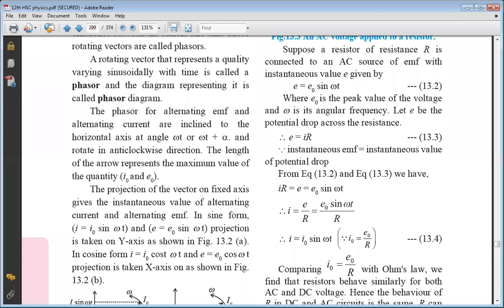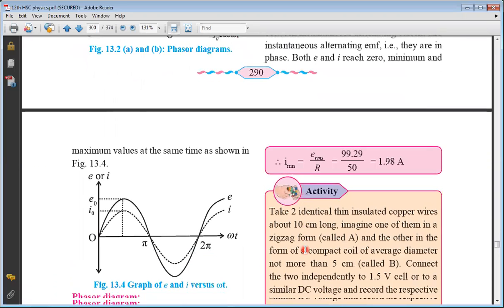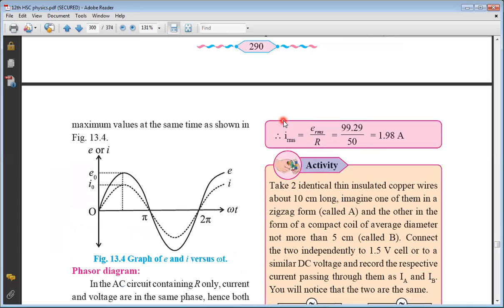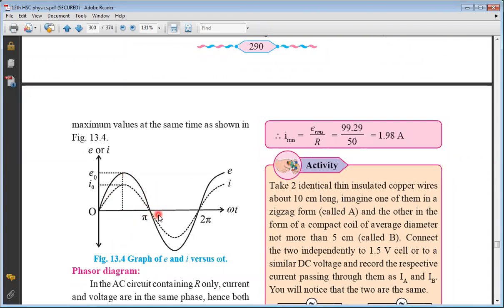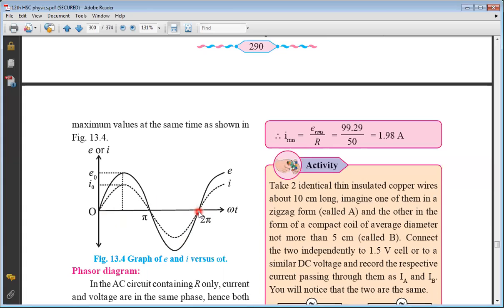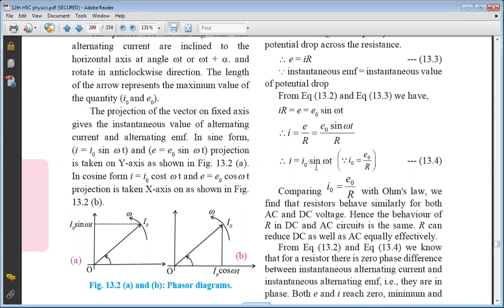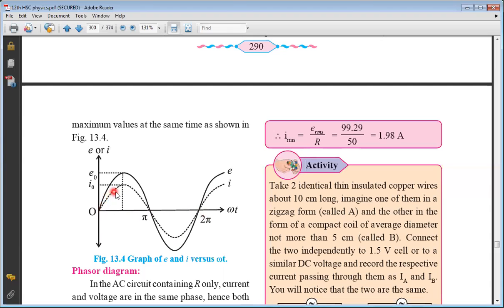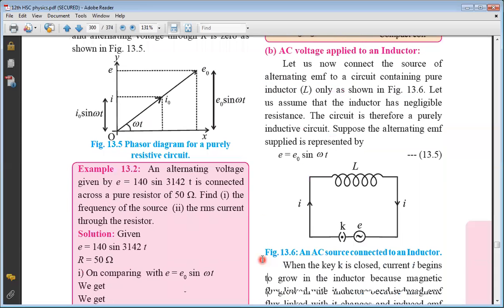Graphs of emf and current for AC applied to a pure resistor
This video tells about - graph of variation of instantaneous emf and current with the angle of rotation of coil [ wt , that is , omega x t ]

For more Phy, Chem, Math videos, download the Pendharkar's coaching institute app. Check out the performance booster pack 1 in the store on the app.

[ For iphone users - download classplus app and enter our ORG code as PEND )

FREE strategies in " How to study effectively " in the study material section of the app.